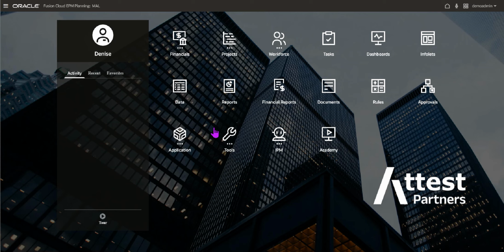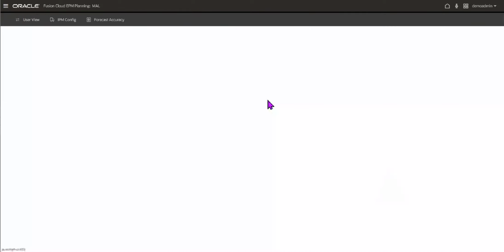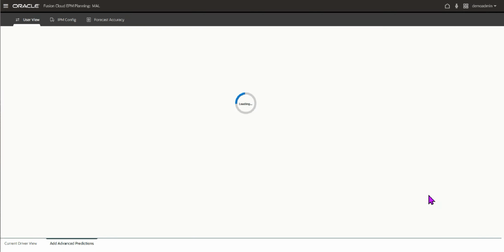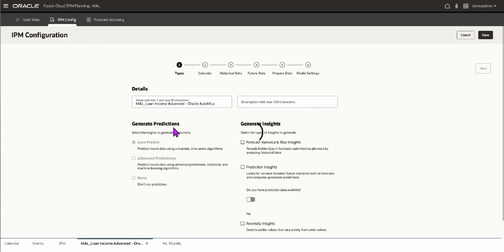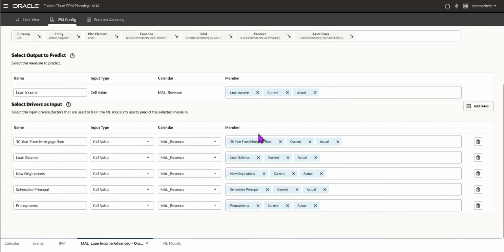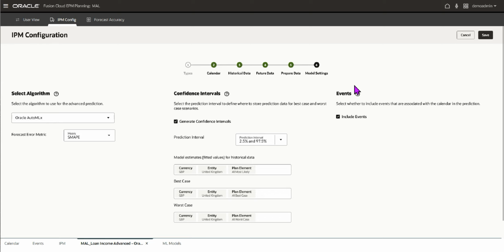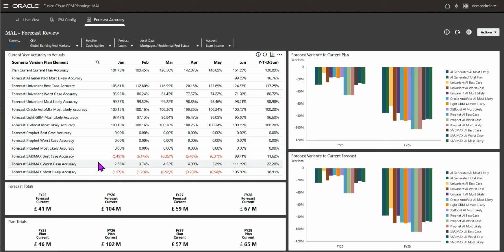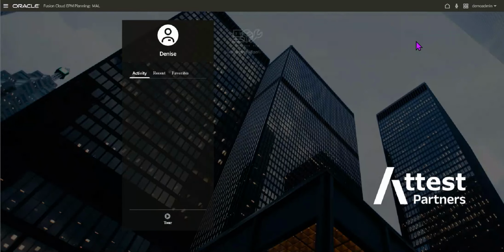Inside Oracle EPM 2508: Expanding AI-Driven Insights with Attest Partners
Exciting 2508 release of EPM with a ground breaking update, advanced predictions!

A solution that I had already configured provided the perfect foundation to switch on the new feature and give it a test drive.

See for yourself the power of Intelligent Performance Management within EPM and how it could revolutionise your existing data models, get in touch and we can show you how too.

A final shoutout to Muthu Ranganathan and his team who have spent a lot of time and effort getting it over the line.

Mark Robertson
EPM Practice Director at Attest Partners | Architect of Oracle’s ESG Reporting & Planning Solution | ESG & EPM Transformation Leader